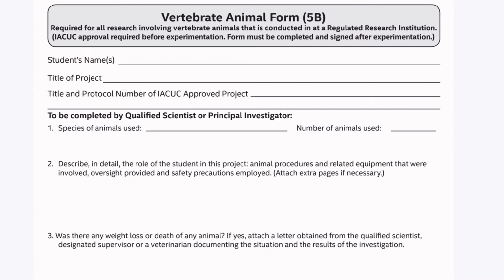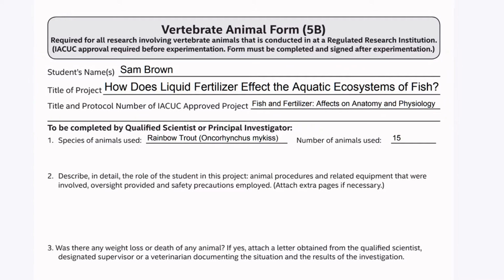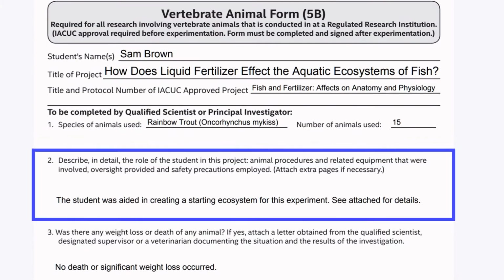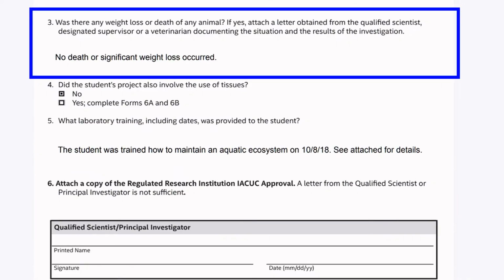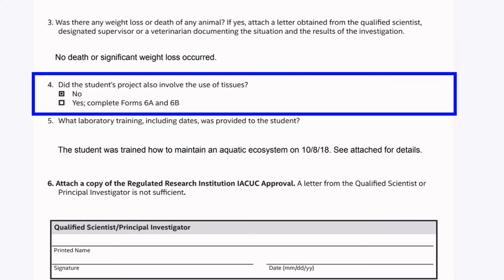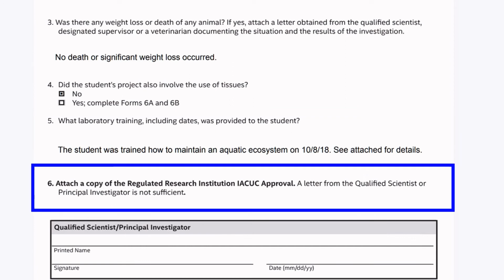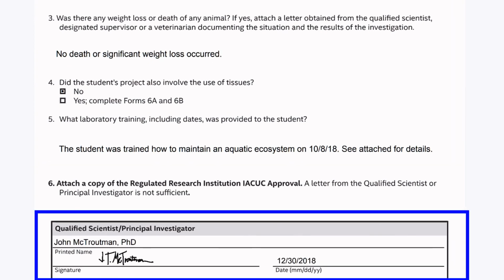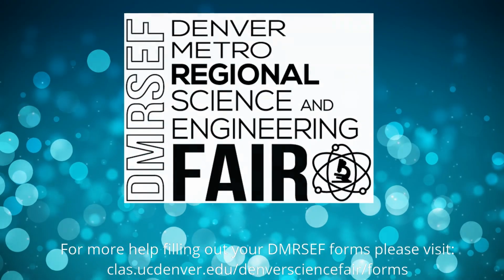Form 5B for DMRSEF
This video tutorial teaches you how to complete form 5B  for  the  Denver  Metro  Regional Science and Engineering  Fair.
Questions?